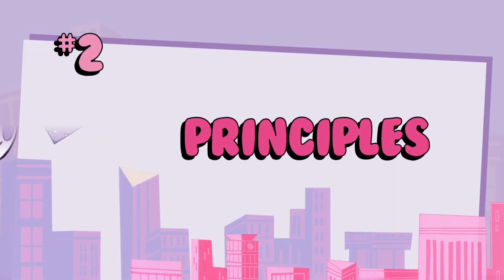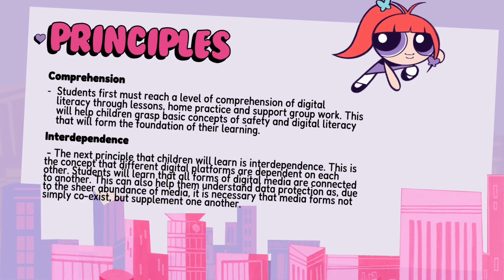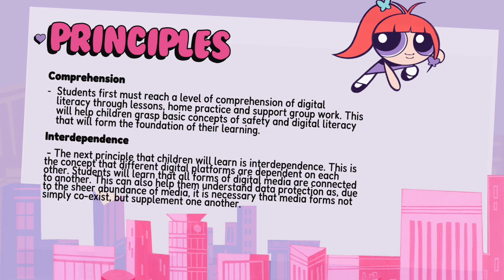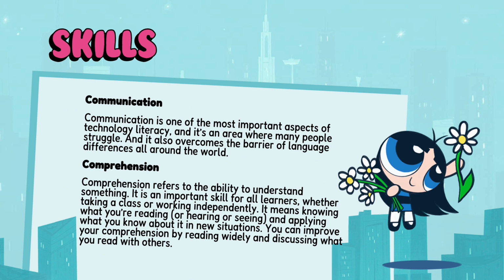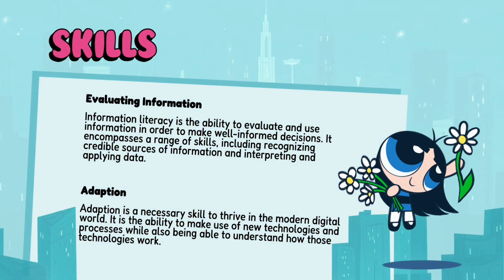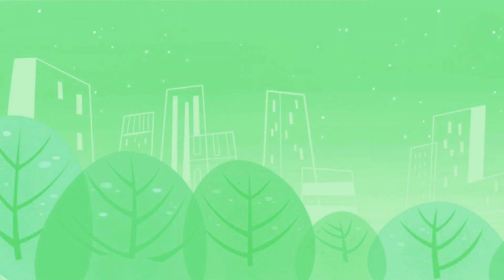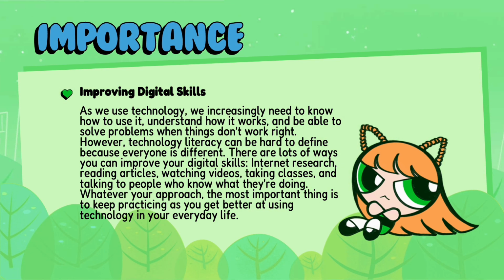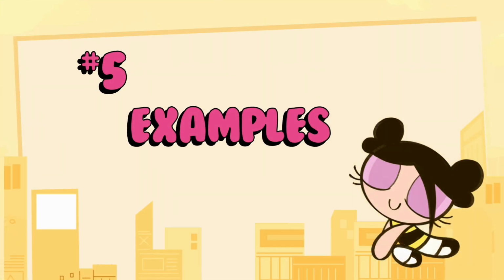06_FL1_G06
Topic : INFORMATION TECHNOLOGY LITERACY
Tutorial Group : FL1
Group Name : AFZANANEE
Group Members :
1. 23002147 NUR HANNA ATIRA BINTI EKE NAZRI
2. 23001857 HIDNEE DAMIA BINTI MOHD ZULBAHRIN
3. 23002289 AFNAN NASIM BIN MOHD NAUFAL
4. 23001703 MUHAMMAD ZAIM AQMAL BIN ABDUL NAJIB